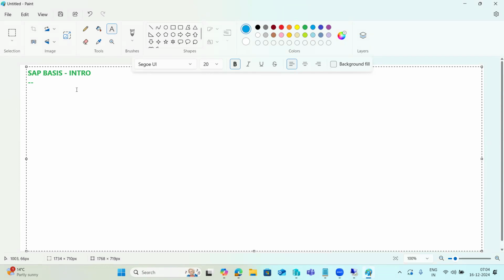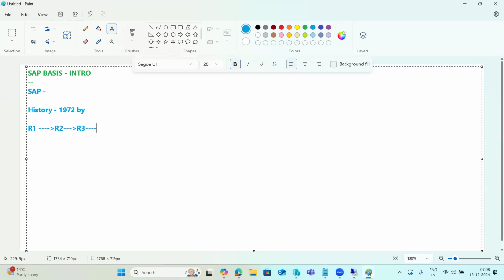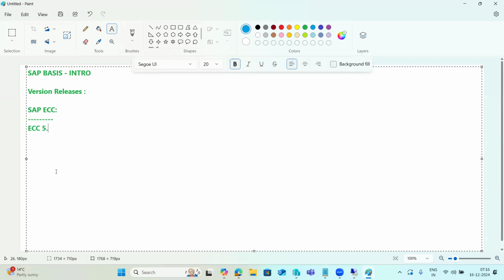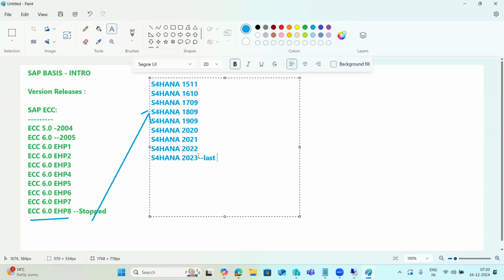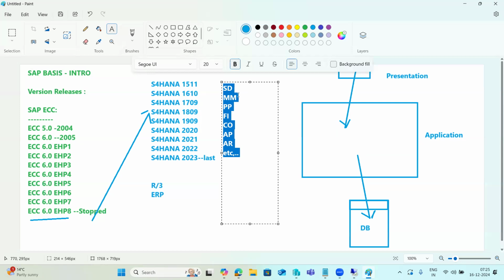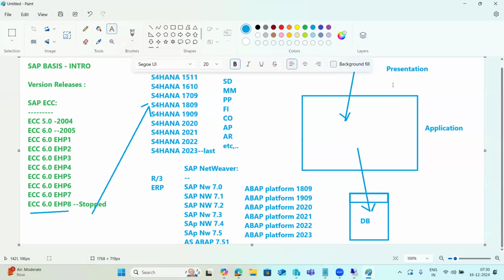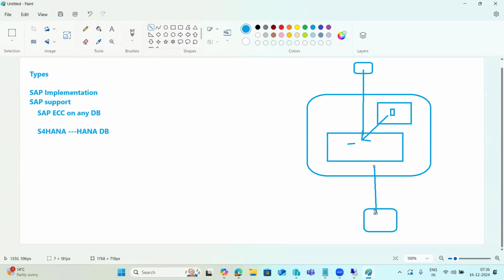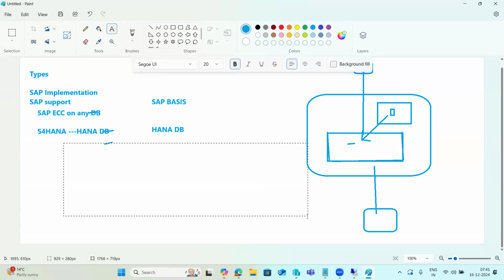SAP BASIS - Versions Information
SAP is a market leader in providing ERP (Enterprise Resource and Planning) solutions and services. In this chapter, we will try to understand more on ERP and where it should be used. In addition, we will learn the implementation techniques of ERP along with the ERP packages available in the market.

Enterprise Resource Planning (ERP) is a software that is built to organizations belonging to different industrial sectors, regardless of their size and strength.

The ERP package is designed to support and integrate almost every functional area of a business process such as procurement of goods and services, sale and distribution, finance, accountings, human resource, manufacturing, production planning, logistics & warehouse management.